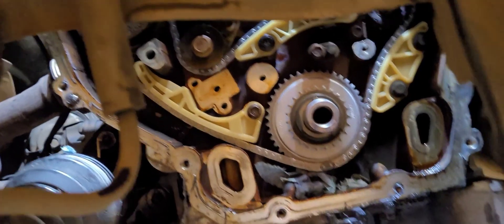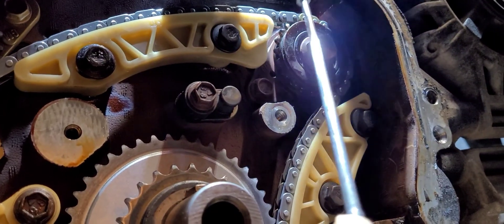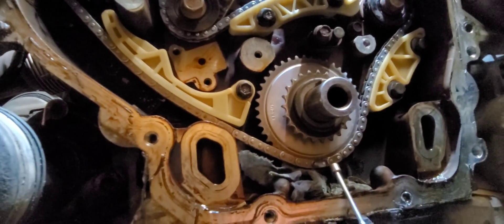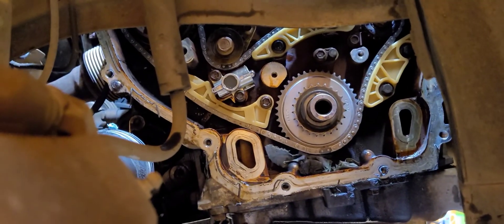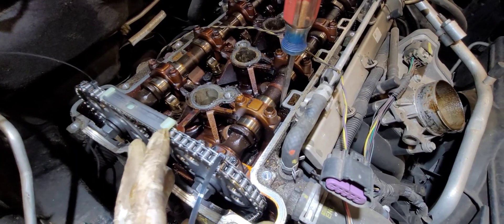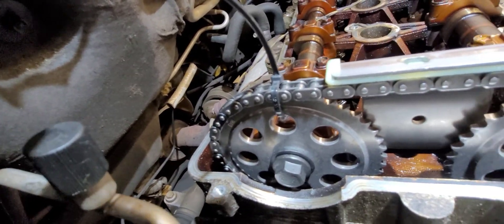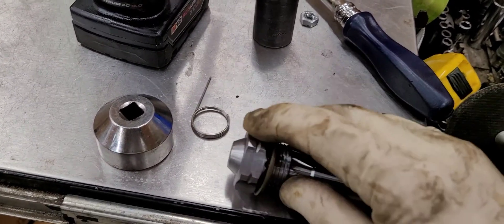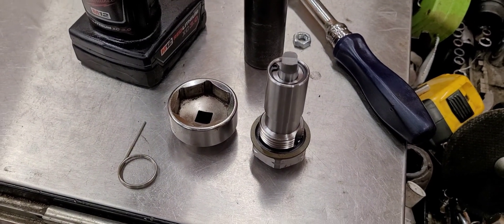Ecotec timing marks